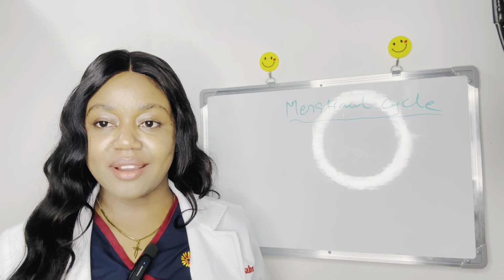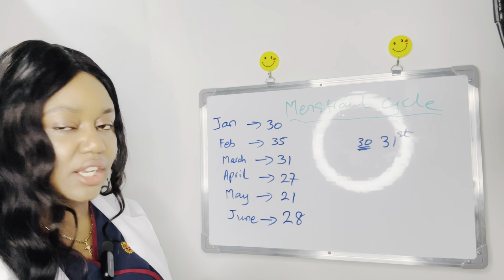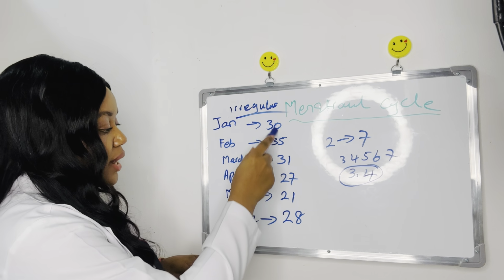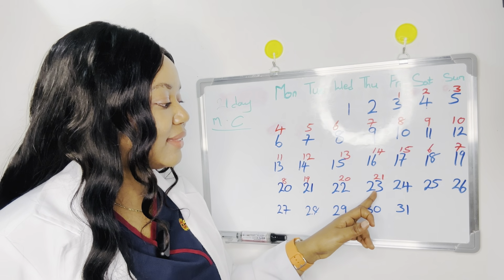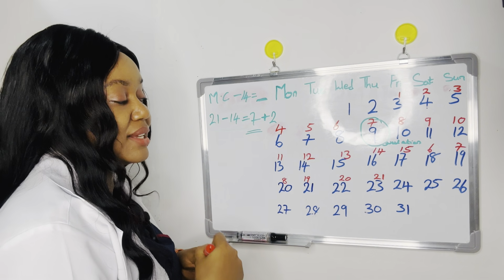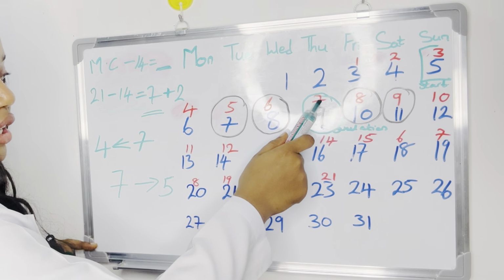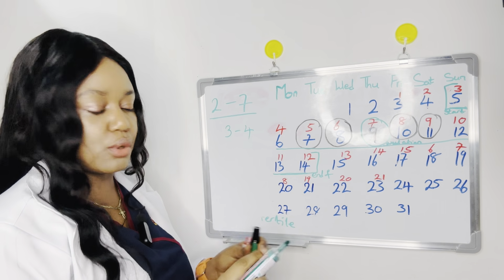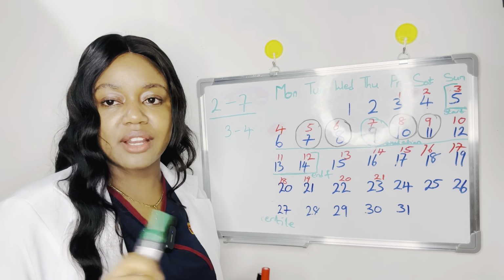How to Calculate MENSTRUAL Cycle, OVULATION / FERTILE days with IRREGULAR & REGULAR Periods. (Part1)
Today topic explain how to calculate your menstrual cycle length, ovulation/ fertile days and also explain why some people will get pregnant while still bleeding.

Signs and Symptoms of Ovulation. How to Know You are Ovulating. Signs of Ovulation to Get Pregnant

Hi, I’m Neh Yvonne your license health care professional in UAE.